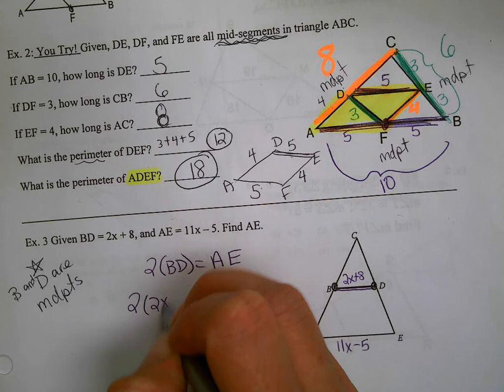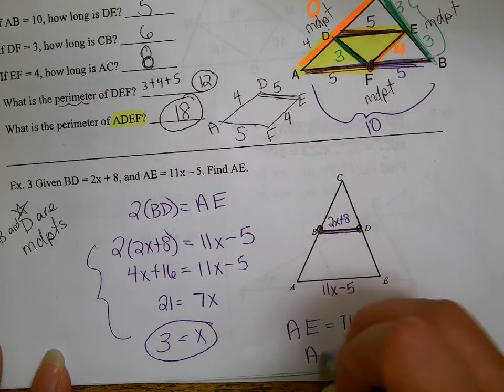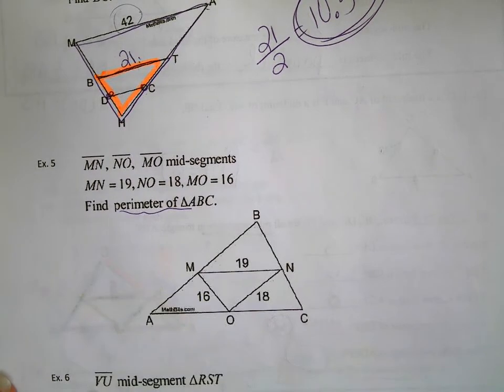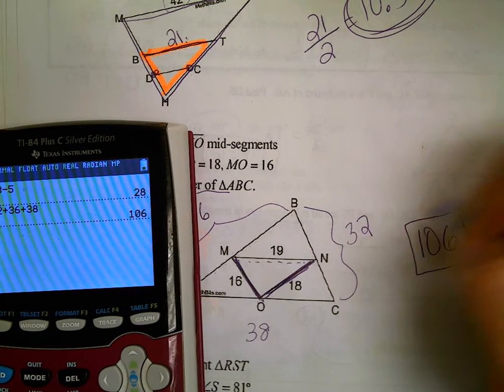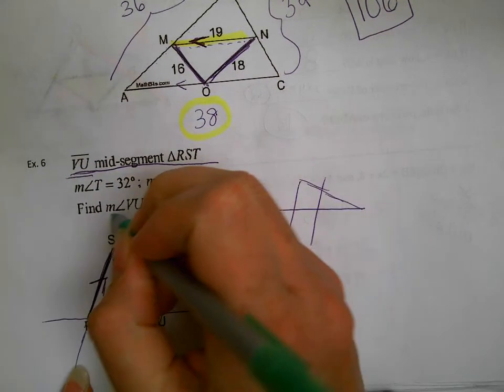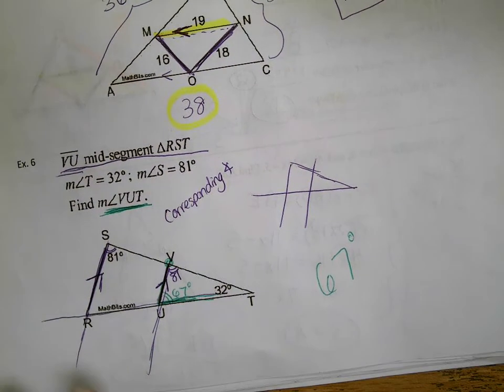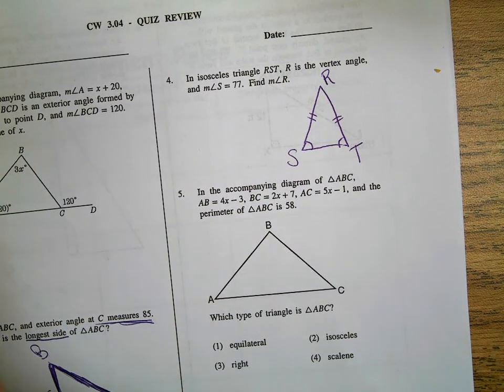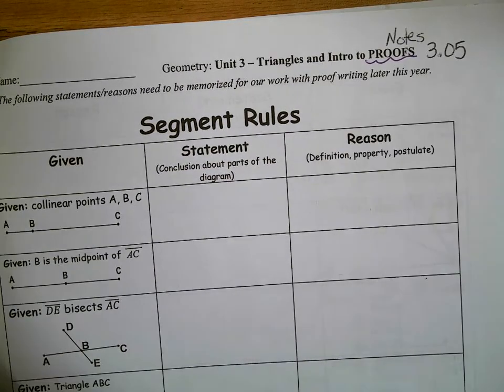GEO -Notes 3.04 - Midsegment